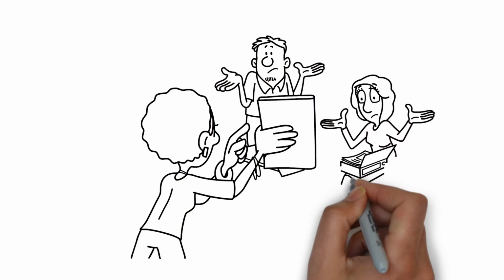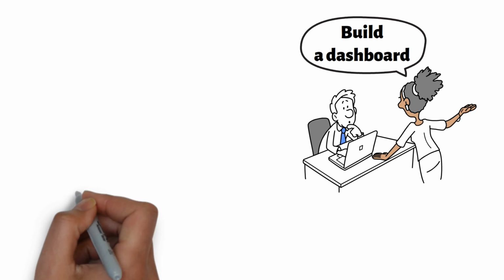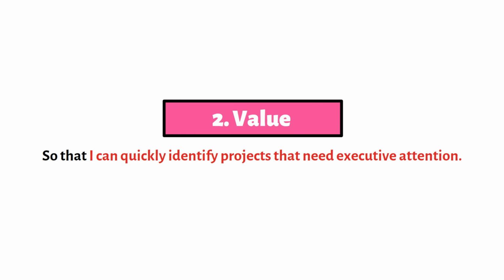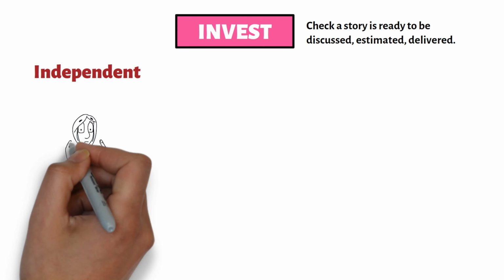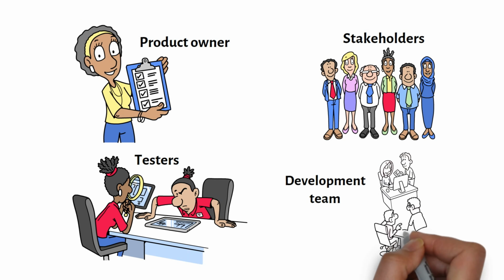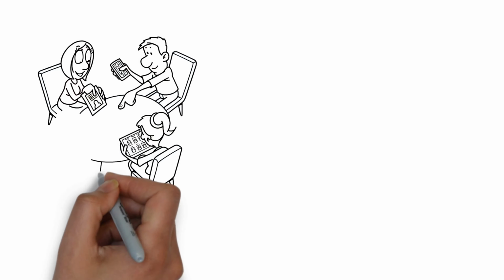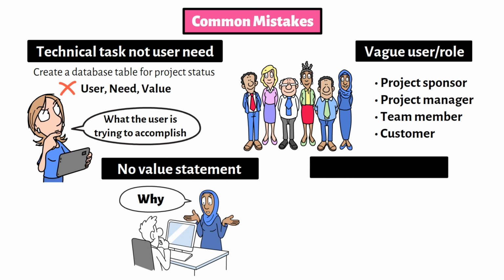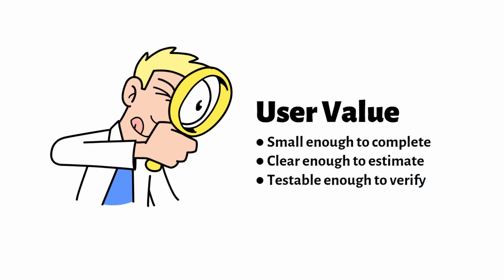Agile User Stories Made Easy | INVEST, Acceptance Criteria & Examples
Learn how to write effective user stories using INVEST and clear acceptance criteria.

How do you turn a vague request like "Build a dashboard" into something an Agile team can understand, estimate, test, and deliver?
That's exactly what user stories are designed to do.

In this video, you'll learn how to write effective Agile user stories that clearly communicate who needs a feature, what they need, and why it matters. You'll also discover the INVEST framework, how to write meaningful acceptance criteria, and the common mistakes that make user stories difficult to estimate and deliver.

Whether you're a Product Owner, Scrum Master, Business Analyst, Project Manager, or Agile team member, this video will help you write user stories that improve collaboration, estimation, and value delivery.

• What a user story is and why Agile teams use it
• The standard "As a..., I want..., so that..." user story format
• How to identify the user, capability, and business value
• What makes a good user story
• The INVEST criteria explained
• How acceptance criteria make stories clear and testable
• The difference between User Stories, Acceptance Criteria, and Definition of Done
• Common user story mistakes and how to avoid them

Chapters
0:00 Introduction
0:22 Why User Stories Matter
0:48 What Is a User Story?
1:32 Breaking Down the User Story
2:57 What Makes a Good User Story?
3:44 Introducing INVEST
4:55 Acceptance Criteria
6:00 User Story vs Acceptance Criteria
6:36 Who Writes and Refines User Stories?
7:04 Common User Story Mistakes
8:52 Quick Recap

💬 What do you find most challenging when writing user stories—defining the user, capturing the business value, or writing clear acceptance criteria?